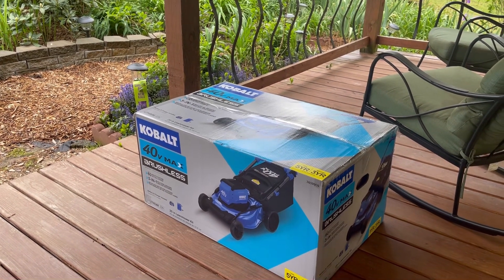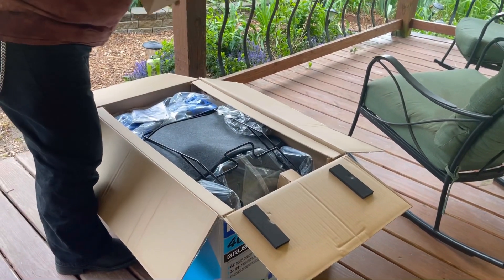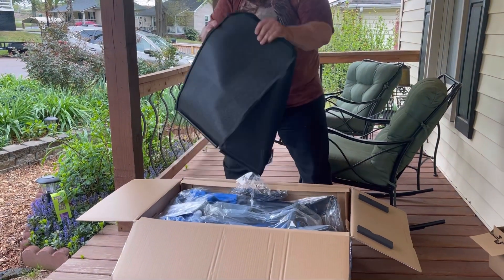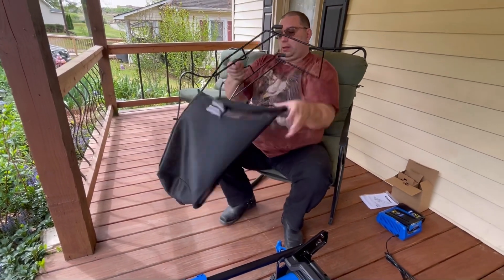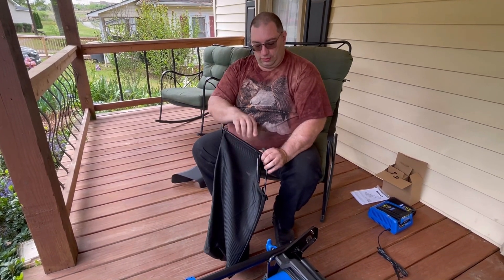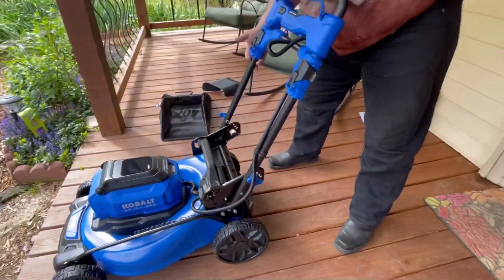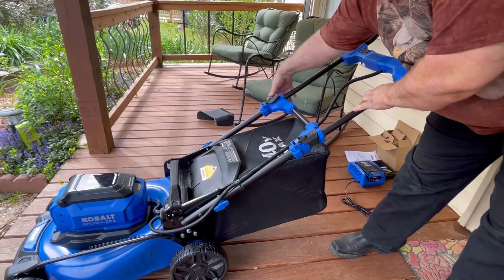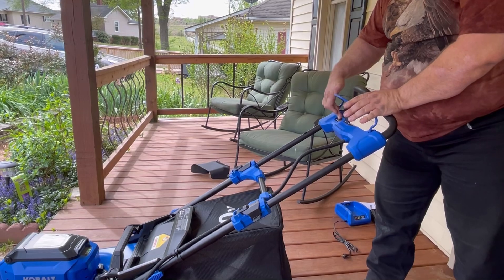Kobalt 40 volts max lawnmower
I hope this is good I will make a review soon.